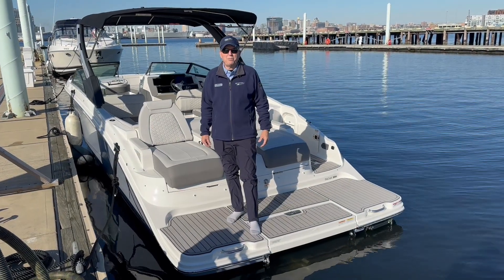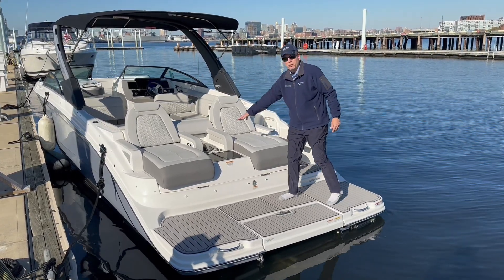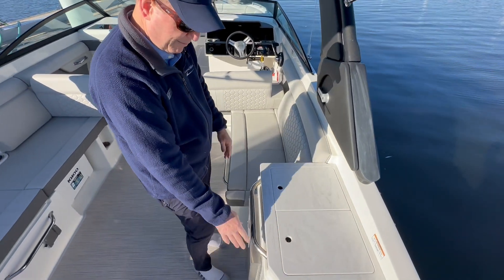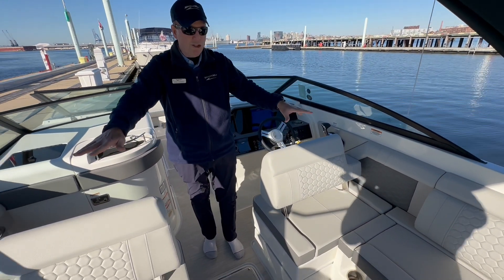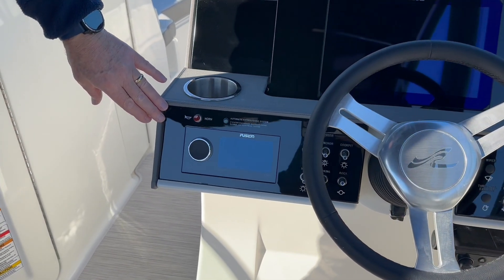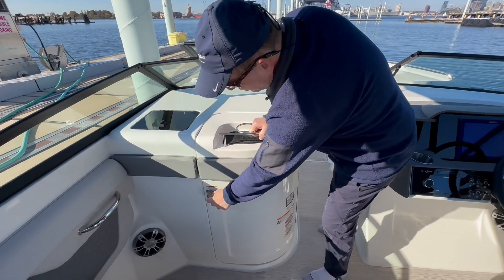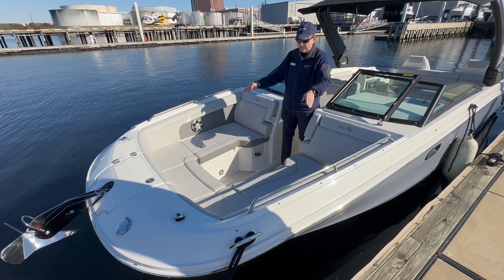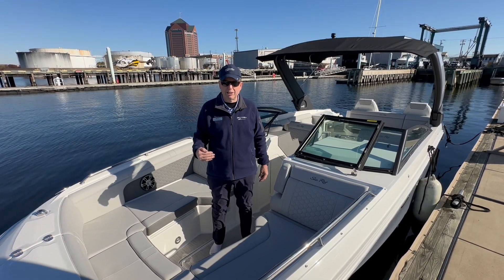This Just In! 2024 Sea Ray SDX 290 Boat For Sale at MarineMax Baltimore, MD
The 2024 Sea Ray SDX 290 is the perfect vessel for those seeking unforgettable adventures on the water. With its sleek and sporty design, this boat combines style and functionality seamlessly. Powered by twin MerCruiser engines, you can expect exceptional performance and a smooth ride every time.  Step aboard the SDX 290 and be greeted by a spacious and luxurious cockpit, complete with plush seating and a convertible sunpad, perfect for lounging and soaking up the sun. The integrated swim platform at the stern allows for easy access to the water and serves as an ideal spot for water sports enthusiasts.  The cabin offers a comfortable retreat from the elements, featuring a galley with a stove, sink, and refrigerator, allowing for convenient meal prepping during your outings. With a sleeping capacity for up to four people, the SDX 290 ensures a restful night's sleep after a day of excitement.  Equipped with advanced navigation technology and a premium sound system, this boat is ready to entertain and impress your guests. Whether you're cruising along the coastline or enjoying water sports activities, the 2024 Sea Ray SDX 290 is your ticket to endless fun and relaxation on the water.